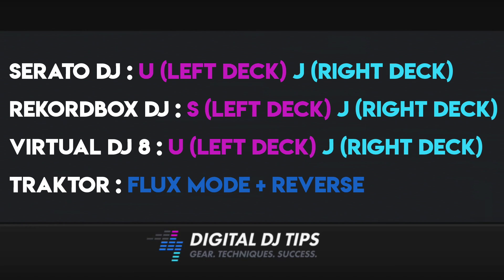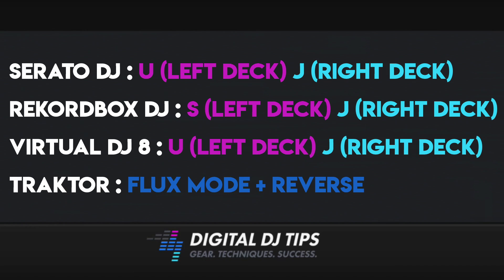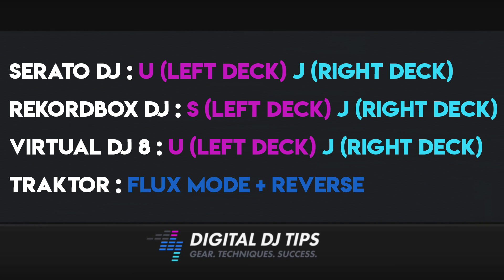DJ Software Trick: How To Censor A Track On The Fly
Even though the occasional swear word is prevalent in pop and dance music these days, if you've ever DJed at a school function, a corporate show or an all-ages party, you know you're expected to keep the lyrics of your music squeaky clean. Doubly so if it's a family party (and you have conservative relatives) or it's a non-secular event.

Here's how to "bleep" out the naughty parts of a tune on-the-fly.